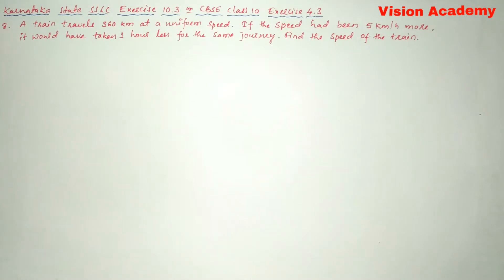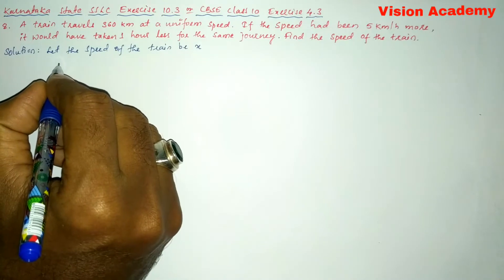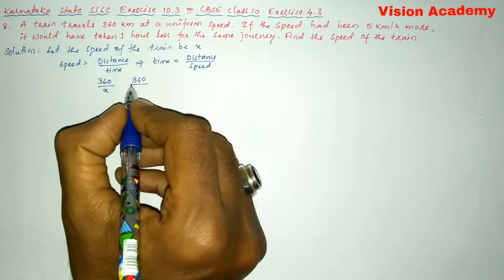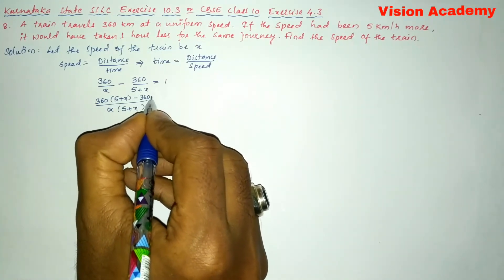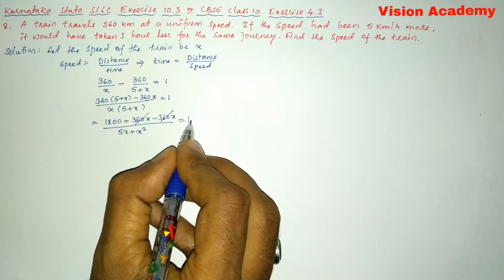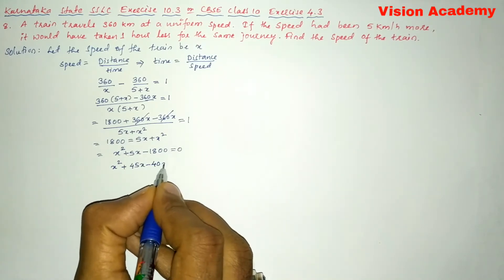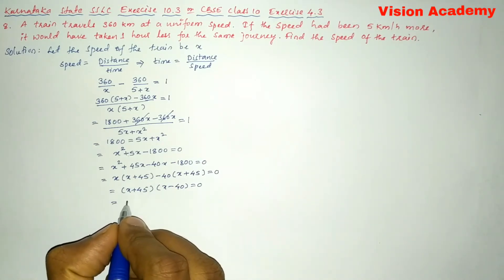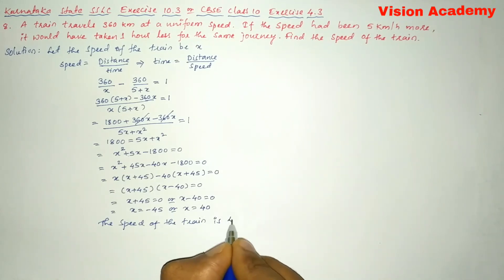quadratic equation exercise 4.3 question 8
4.3 maths class 10
quadratic equations class 10
quadratic equations class 10 term 2
quadratic equations
class 10 maths chapter 4
quadratic equation
quadratic equation class 10th